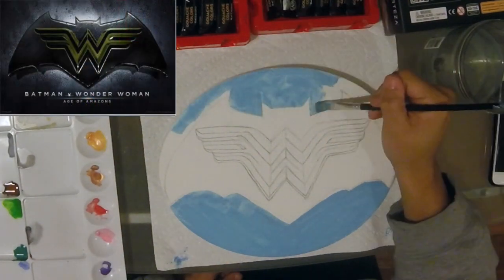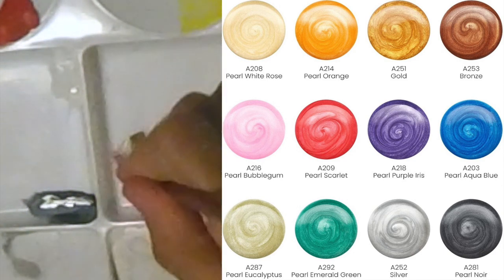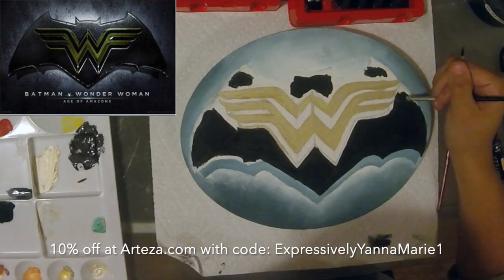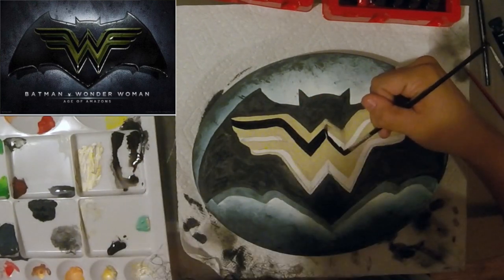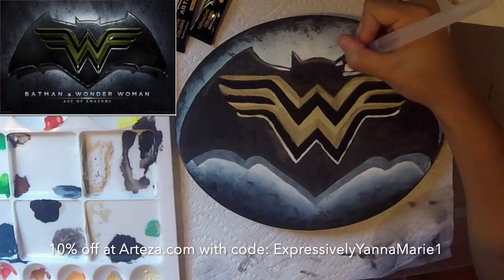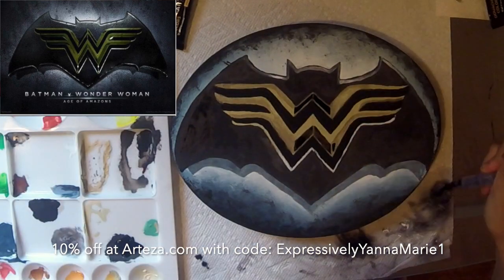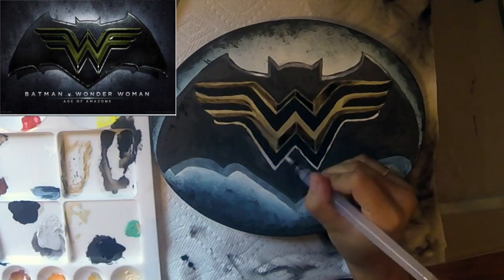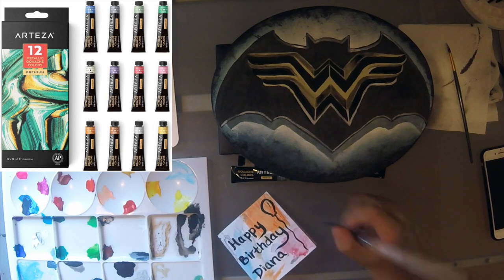ARTEZA Gouache Paints Review | Batman VS. Wonder Woman Painting Tutorial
^ pssst must use links provided for it to benefit me : )

ARTEZA PRODUCTS USED:
*Metallic Gouache Set of 12
*Premium Watercolor Set of 36 (Used Water Brush Pen included)

Arteza's YouTube - check out their videos for inspiration!

I was truly impressed by how incredible these affordable gouache paints are! I found them super bendable, easy to use, and perfectly pigmented.